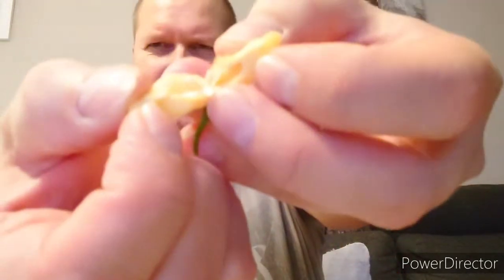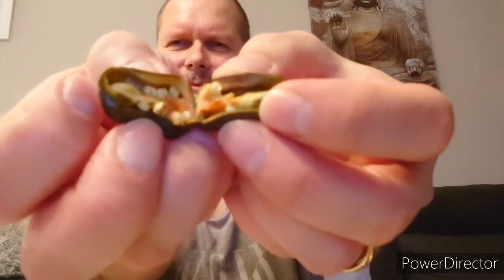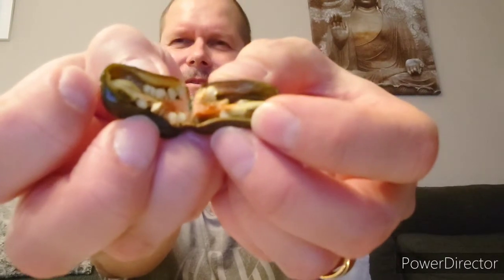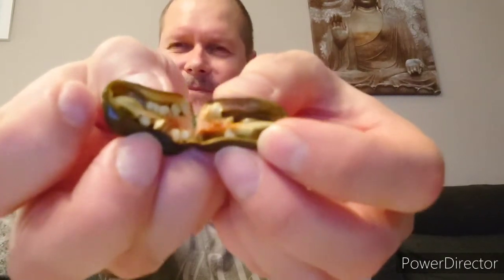Me vs two 7 Pots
Me trying to heat myself up a notch. How did it go? Watch the video to find out.

Let's have it!

If you like what you see make sure to smash that like button and subscribe to my channel and click the notification to keep you updated on what's coming on my channel.

In heat I trust! 🌶️🔥😋